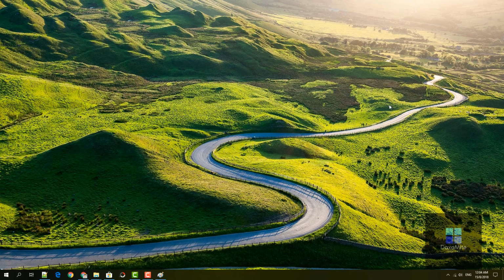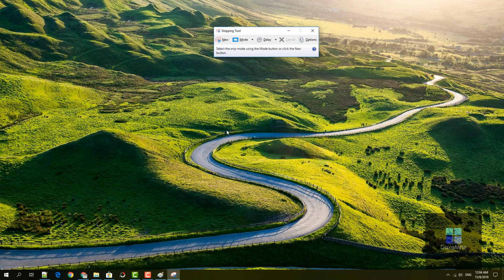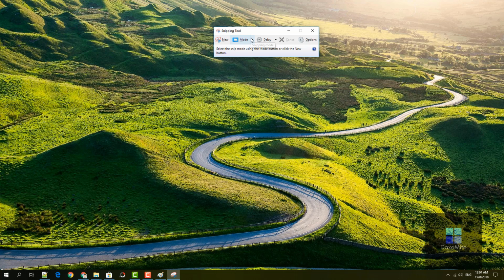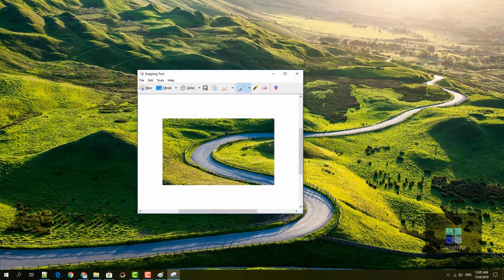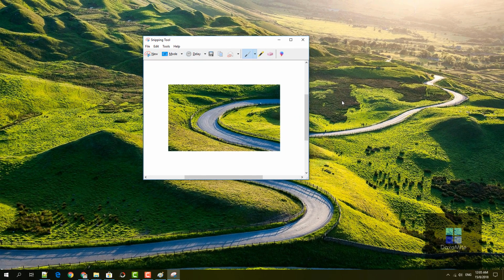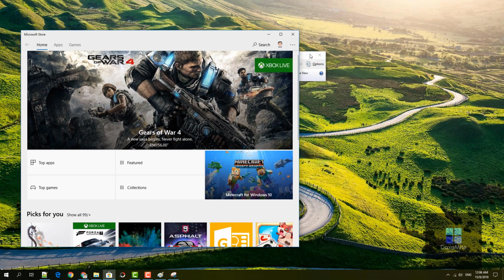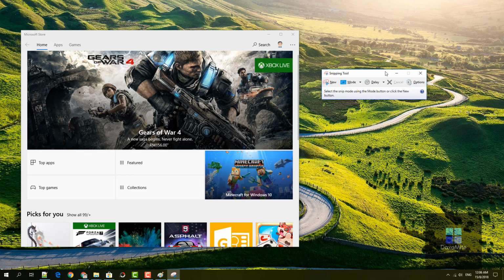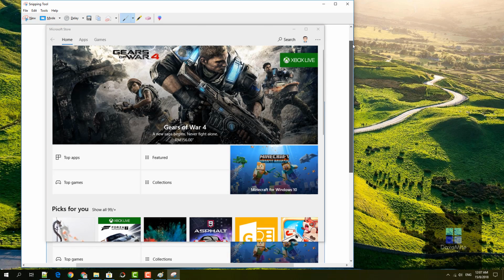How to Screenshot on PC or Windows [Step-by-Step]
This video tutorial is about how to screenshot on your PC or on Windows PC.

Don't use the "Print Screen" key on your keyboard and have it pasted on the microsoft Paint program to get the screenshot you know. It's not efficient.

Do watch this video to know how to do a screenshot on PC or Windows in a more efficient way.